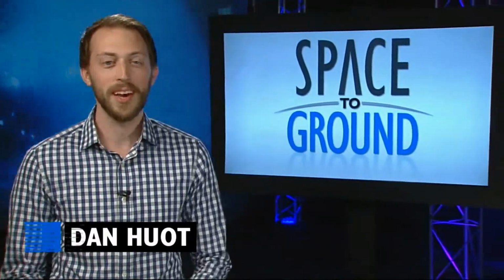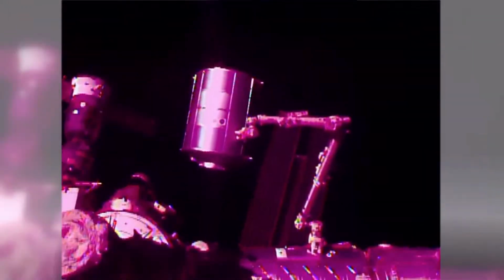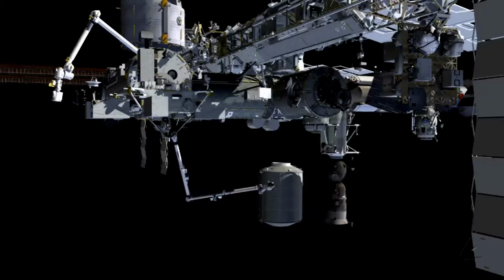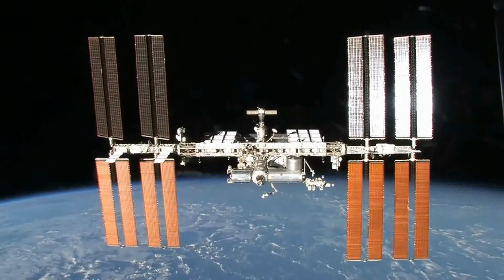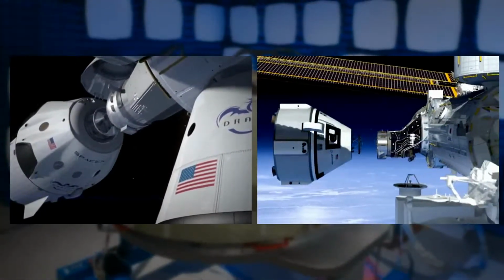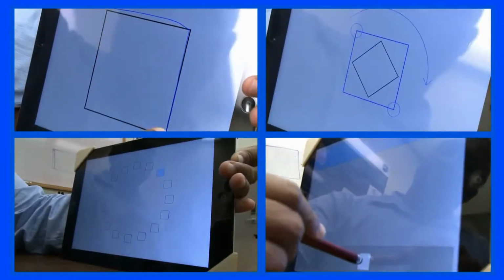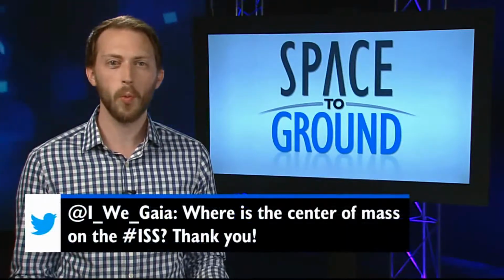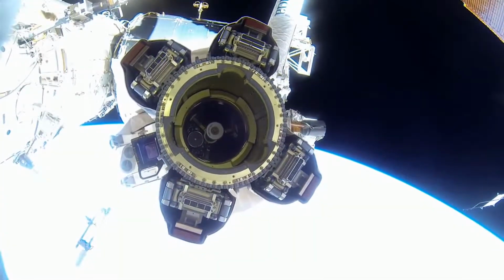Space to Ground : Module Move